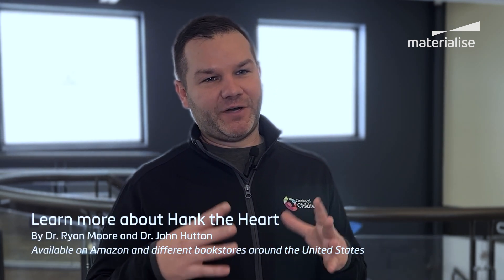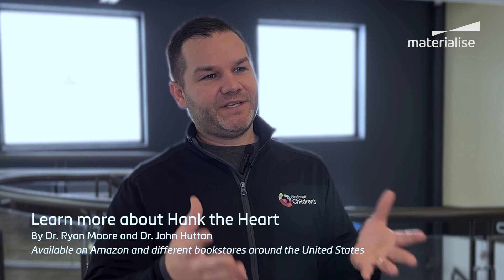Interview with Dr. Ryan Moore | Evolving 3D Technology in Pediatric Cardiology and Cardiac Surgery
We spoke with Dr. Ryan Moore from Cincinnati Children's Hospital about his contributions to pediatric cardiology with 3D technology.